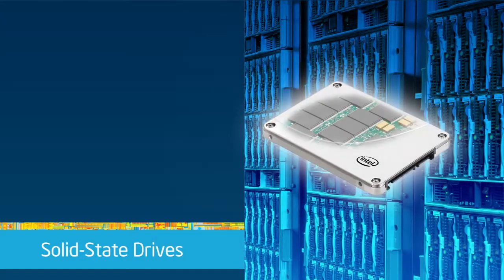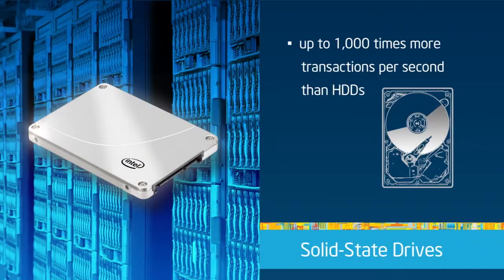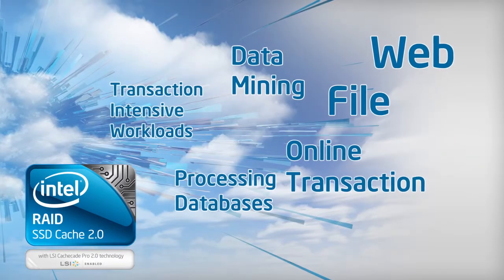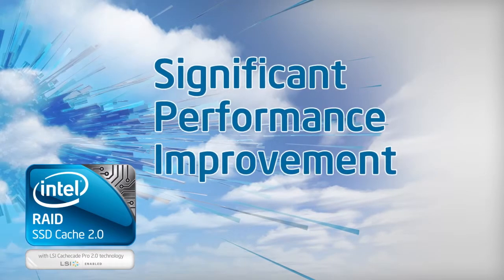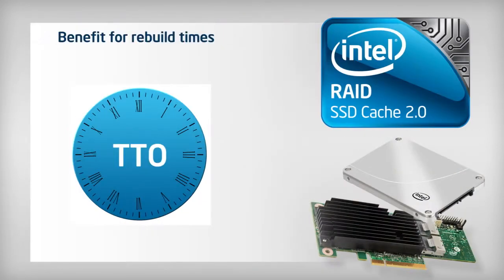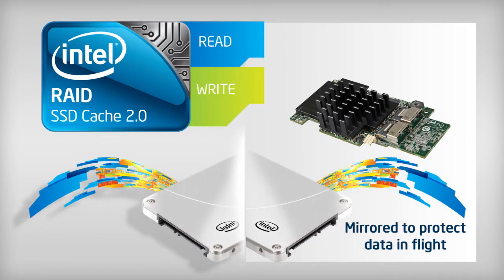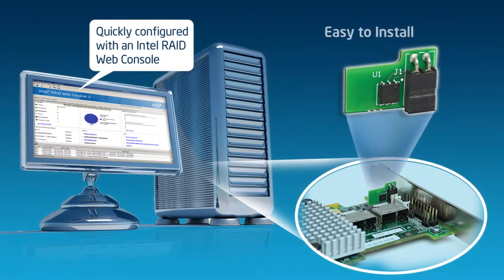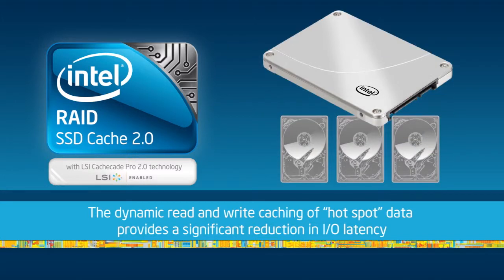Intel FastPath*IO RAID Caching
What is Intel FastPath*IO. Improving your storage performance